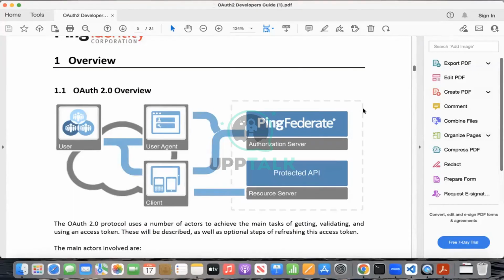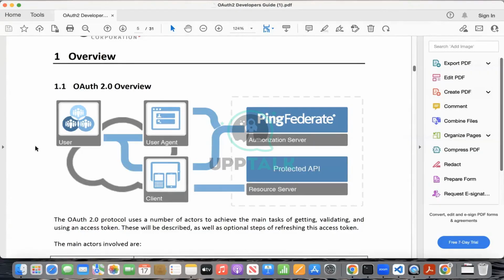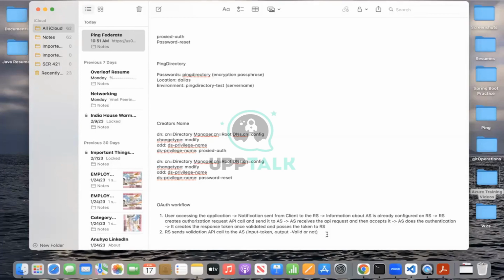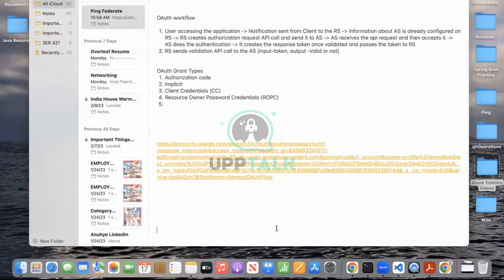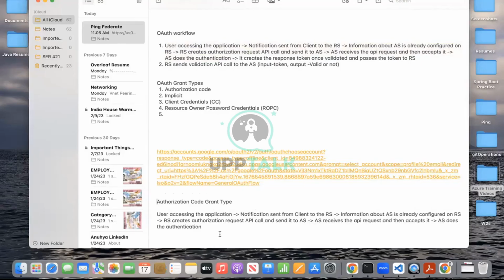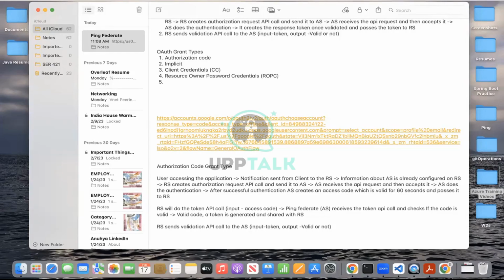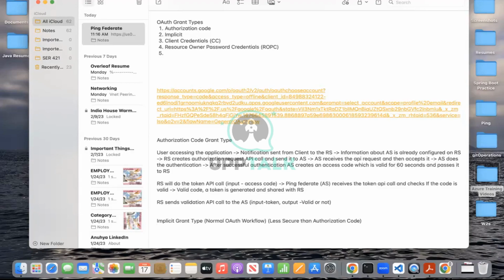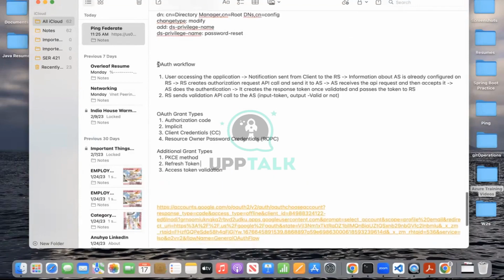Ping Federate OAuth Workflow| Ping Federate Training |Ping Federate Tutorial |UppTalk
What this video will teach you:

👉 Learn the basics of OAuth Workflow in Ping Federate
👉 Find out how authorization and token exchange work in real-world apps
👉 Find out what OAuth does in modern Identity & Access Management systems
👉 Find out how Ping Federate protects APIs and apps using OAuth protocols
👉 A step-by-step guide that is good for both beginners and experts  Practical insights helpful for IAM engineers and security professionals

🌐Start your Ping Federate Online Training with help from UppTalk, an expert.